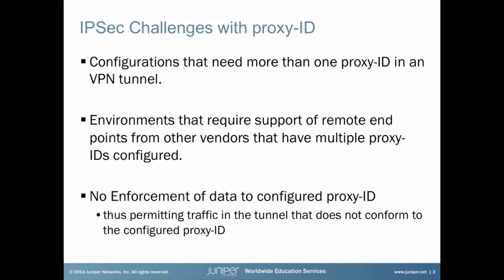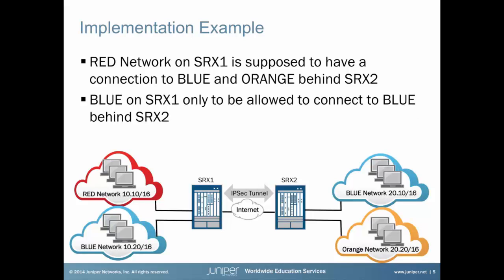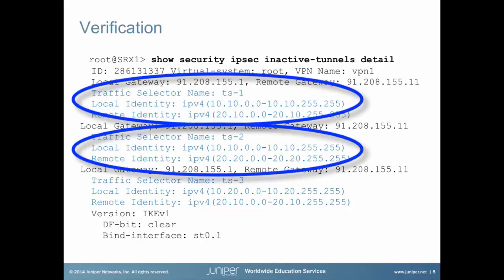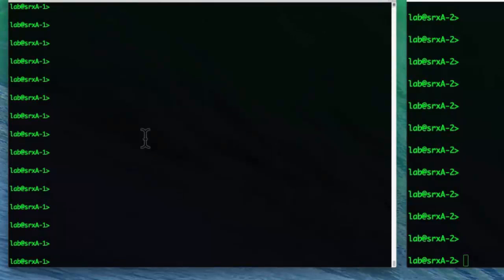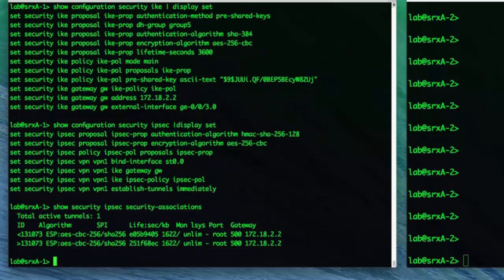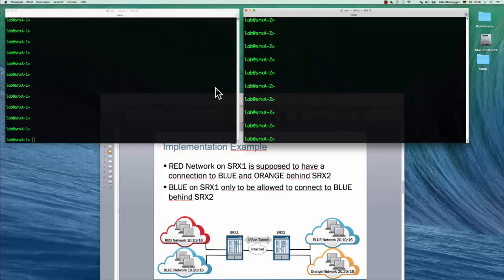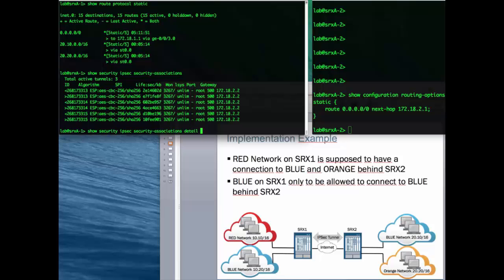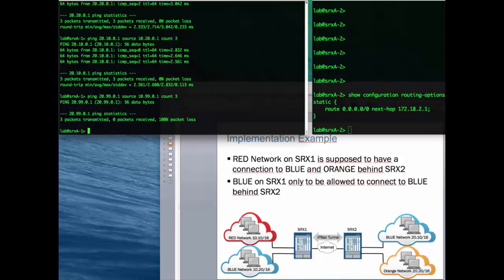SRX - IPSec Traffic Selector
IPSec encrypts data that goes into a certain tunnel based on a agreed Security Association (SA), whereby each Phase 2 SA is defined for a unidirectional data flow covering data traffic that is distinguishable by a so called proxy-ID. In IKEv2 there is a new term called traffic-selector which serves the same purpose as the proxy-ID, however traffic-selector is something that can be defined on an per-SA basis using the two fields, source IP address and destination IP address. The traffic-selector helps to define source and destination patterns that are allowed through a route-based VPN tunnel and helps to enforce data to SA mapping and thus prevents traffic from being transported through the tunnel that there is no negotiation existing for. This learning-byte video demonstrates how to configure route-based VPNs on Juniper SRX series devices.

Presenter: Udo Steinegger, CEO Steinegger Consult
Relevant to Junos OS Releases: Junos 12.1X46-D10 and above
Relevant to Juniper Platforms: SRX Series devices

 • On-Demand Training: Take a hands-on course…now!